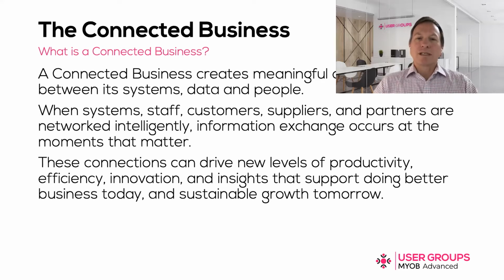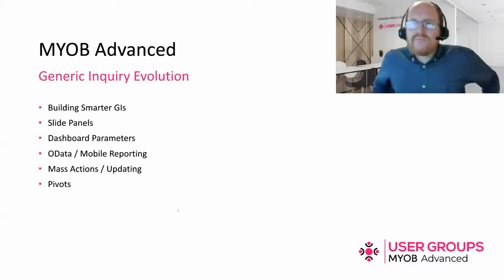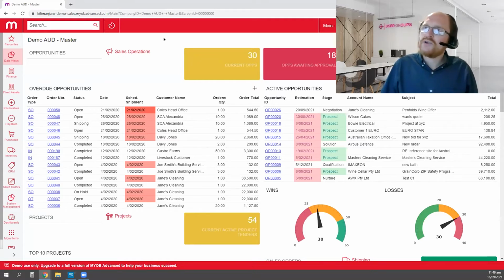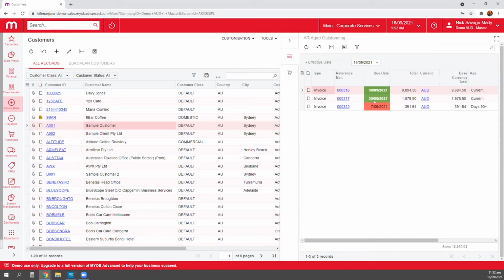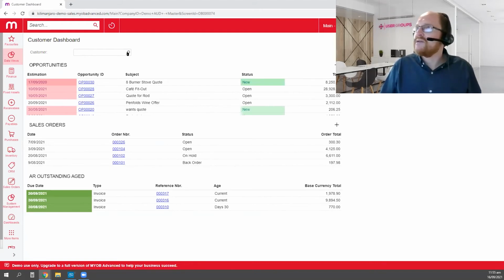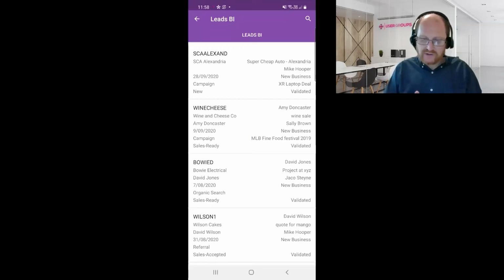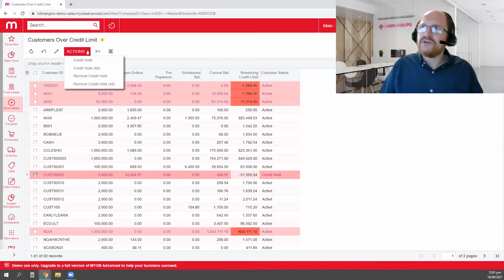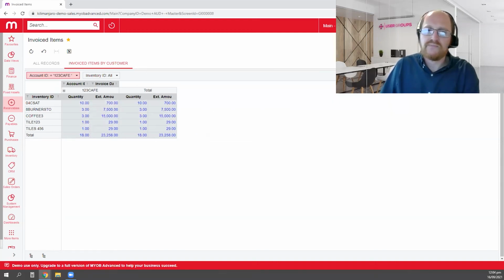3. MYOB Advanced Real-Time Insights - MYOB Advanced User Groups | September 2021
Modern businesses need to be connected to maximise their efficiency. Leverage the Real-Time Insights from your ERP system to make fast and informed decisions. Watch the demonstration to see how you can take advantage of real-time insights in MYOB Advanced.